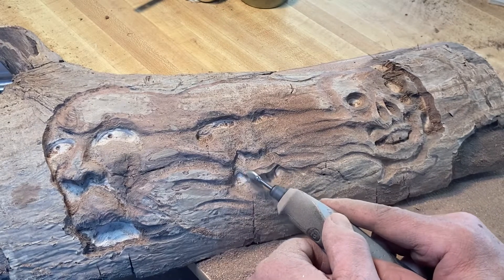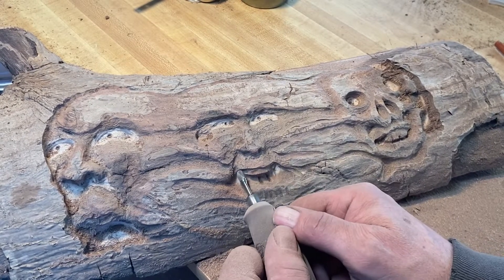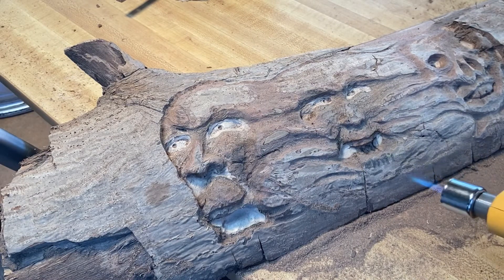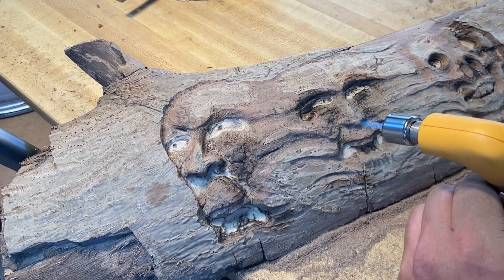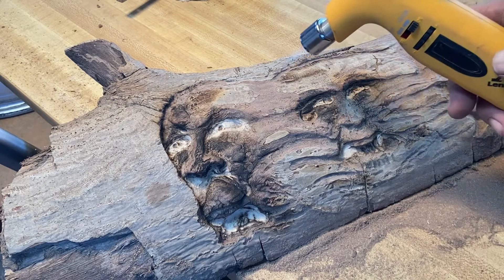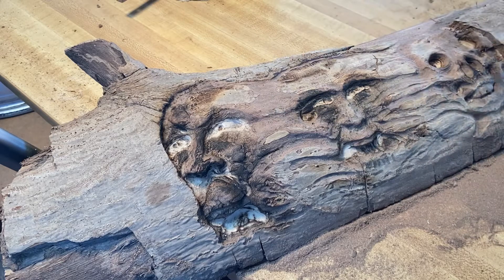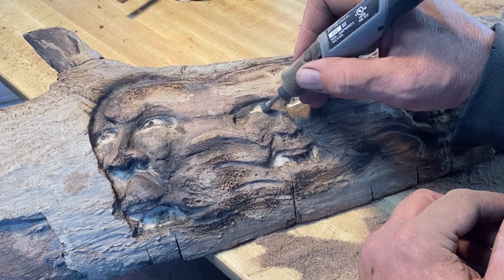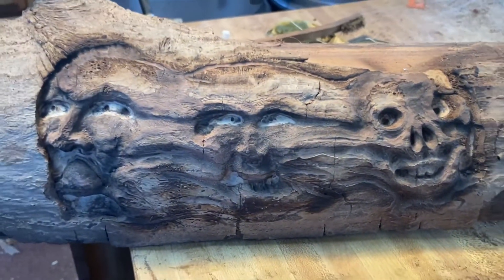Triptych Style Relief - Final + [bonus preview]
Triptych  -Final -  project using English Walnut wood from fellow youtuber Mathieu’s chainsaw carvings.
00:00 start
02:37 carbide oval burr
04:52 Lenk torch work
07:23 steel wool technique
11:07 next face preview
11:32 tools used

Tools Used For This Project:
~Dremel Stylo +
Saburrtooth 1/8 burrs(3.2mm) shank
~1/4” (6.35mm)spherical(coarse)
 Forney Carbide 1/8 burrs(3.2mm) shank
~1/4” (6.35mm) oval
Steel/Wire Wool - medium coarse
~Lenk LPT-200-1 butane piezo electric start torch

video shot & edited on iPhone 11